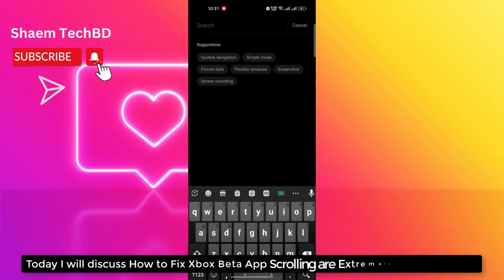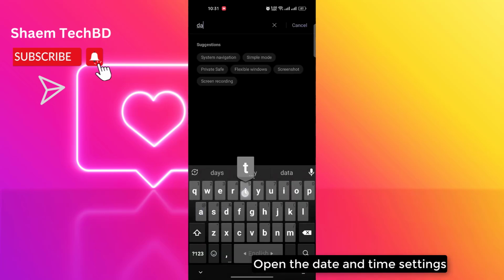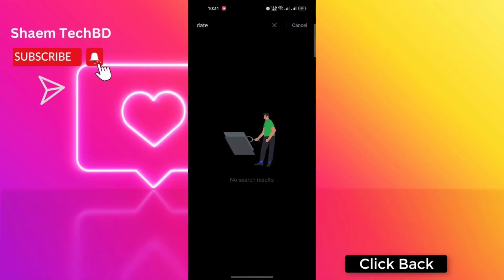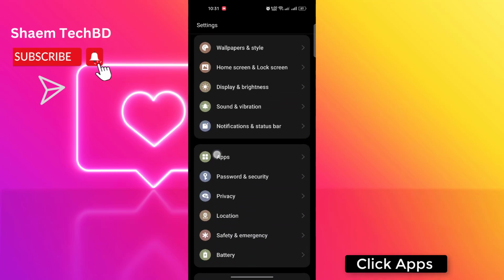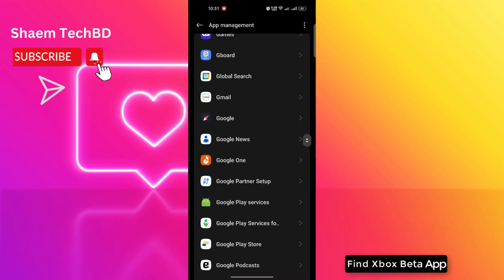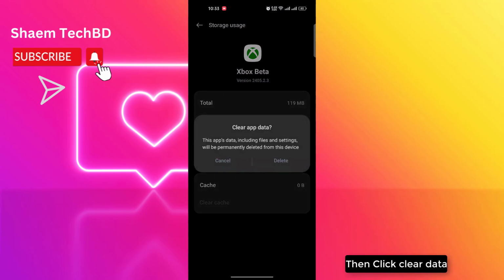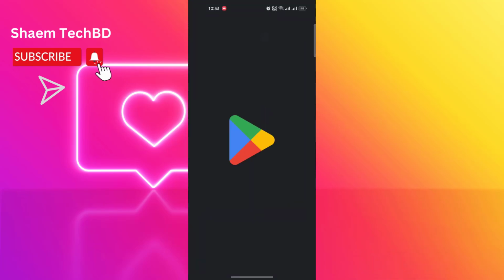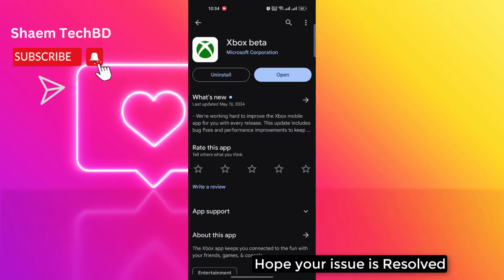How to Fix Xbox Beta App Scrolling are Extremely Slow and Laggy in Android